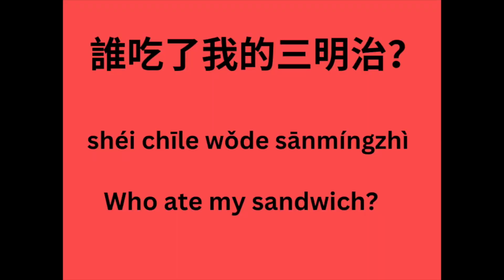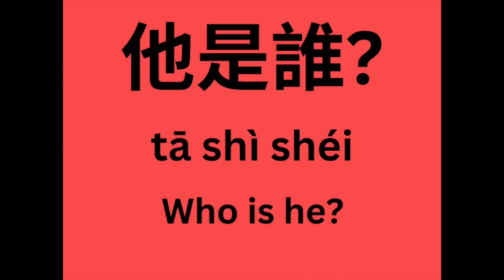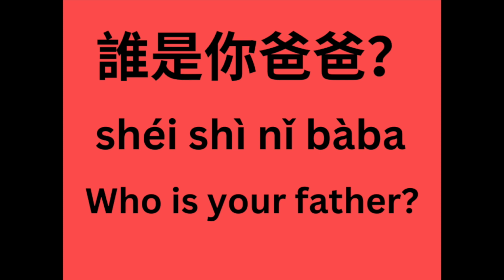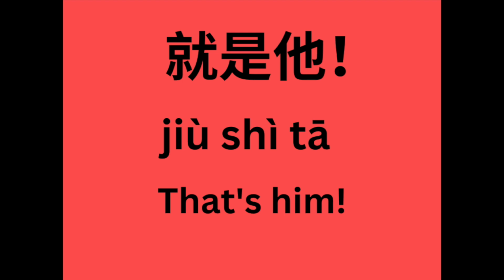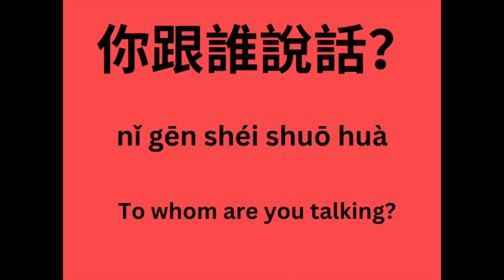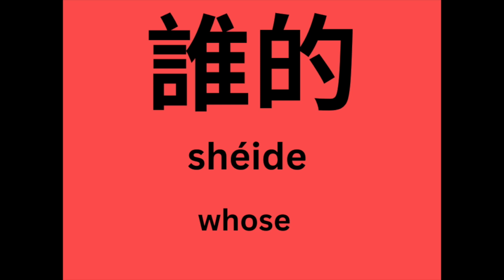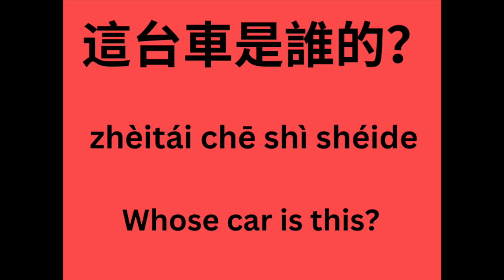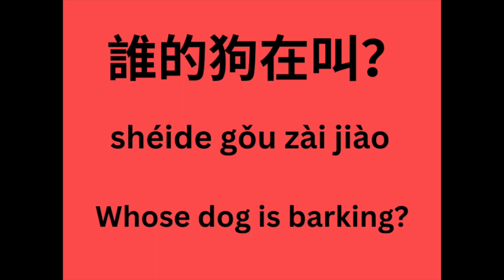QUICK and EASY - ESSENTIAL CHINESE ...question words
Let's learn how to use the question word "who" in Chinese. So simple it can be done in under 5 minutes. Want to know more?